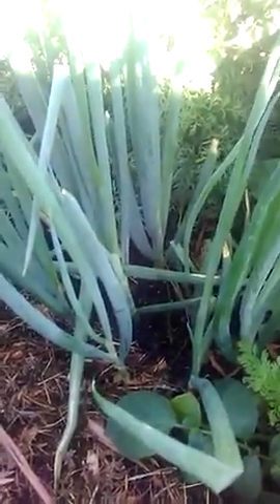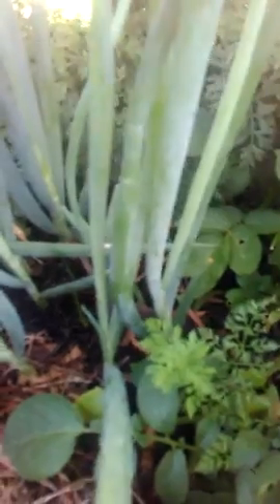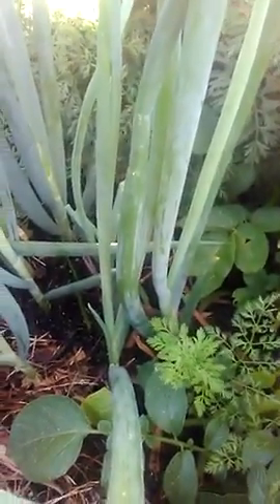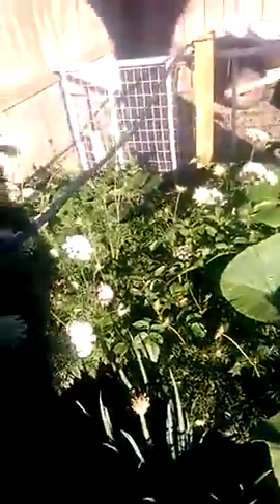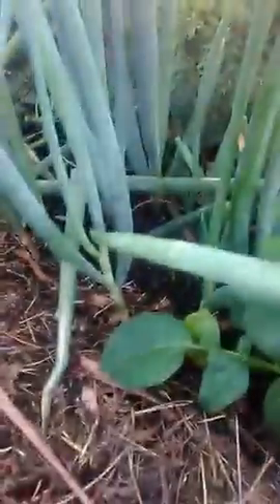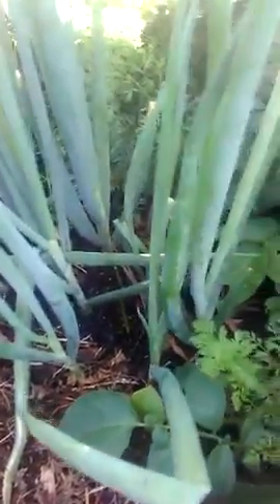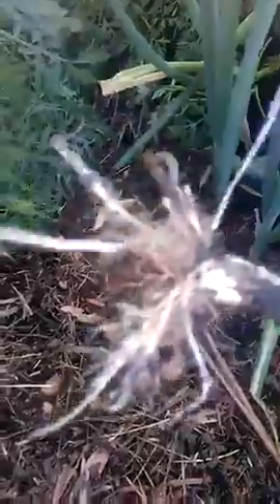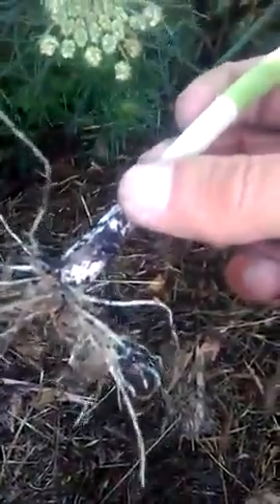07 harvest spring onion for kitchen and relocation